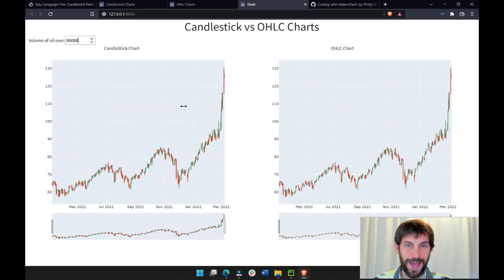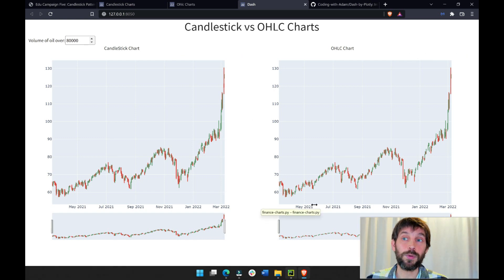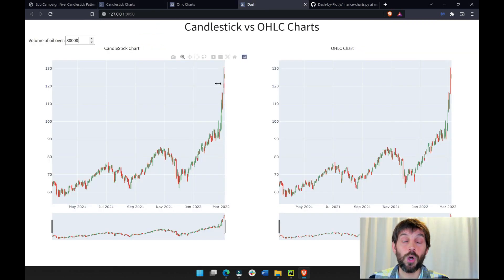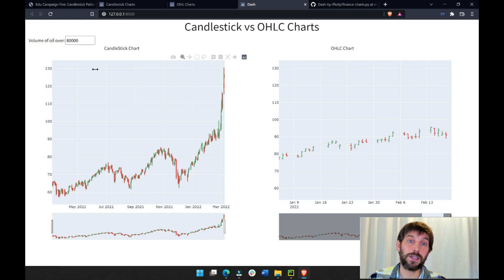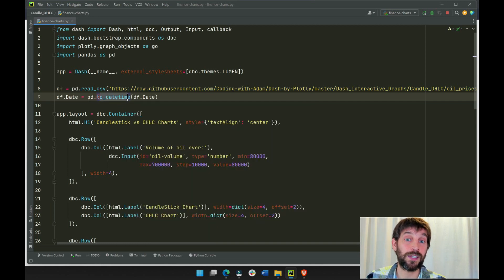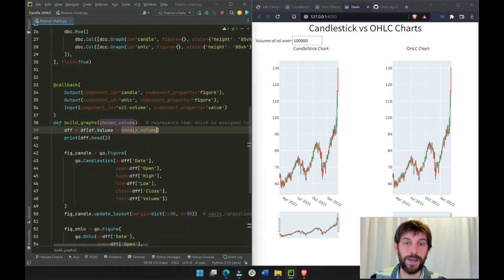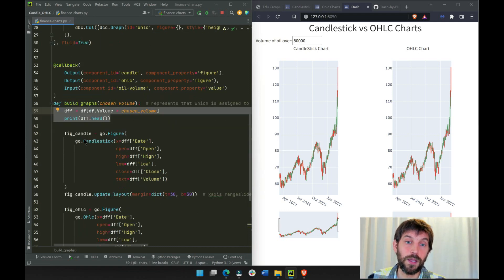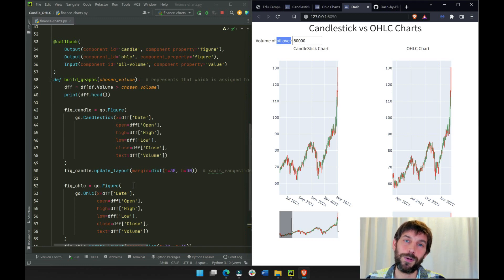Financial app - Dropdown w Candlestick & OHLC charts - Plotly Dash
Learn to plot Candlestick and Open High Low Close (OHLC) graphs connected to dropdown with Dash and Plotly. I'll also help you understand the difference between the two graphs.

Video layout:
00:00 - What you will learn and code
02:21 - Difference between Candlestick & OHLC charts
04:02 - Reading Open and Close data
07:57 - Creating the app with Dash - Libraries and data
08:53 - Creating the app with Dash - Layout
10:47 - Creating app interactivity - Callback
13:45 - Building the Charts

👉 If you appreciate these tutorials and would like to support their existence  or receive 1-on-1 consultation, while getting access to my GitLab code: